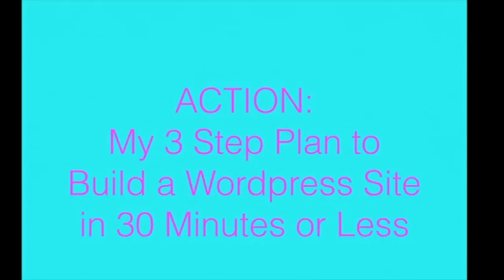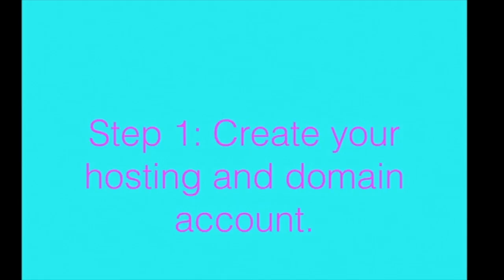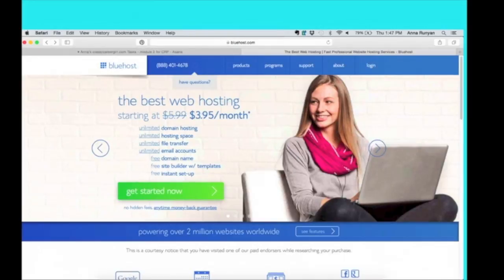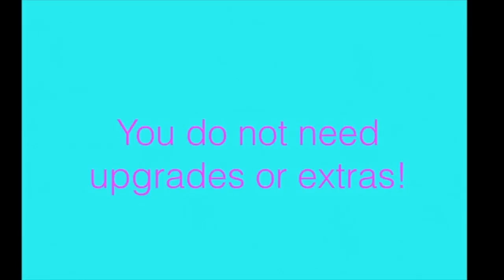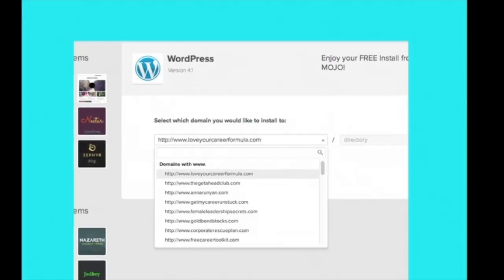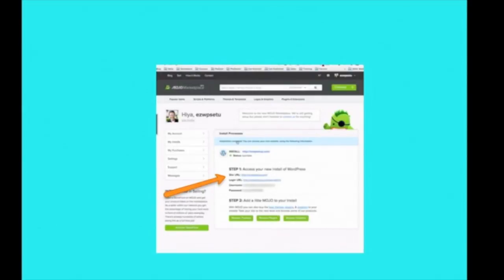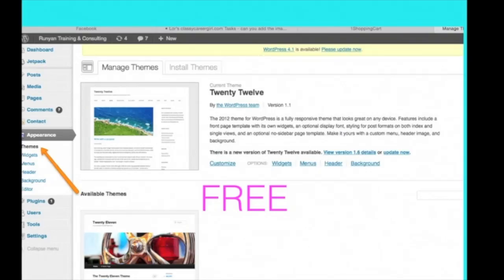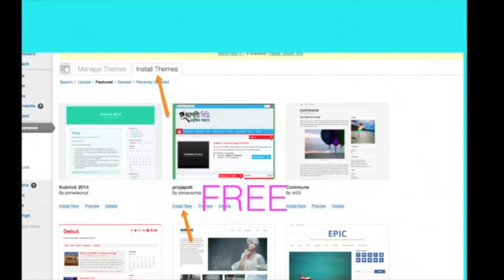How to Make a Blog in Under an Hour